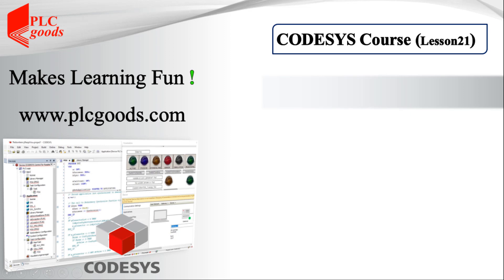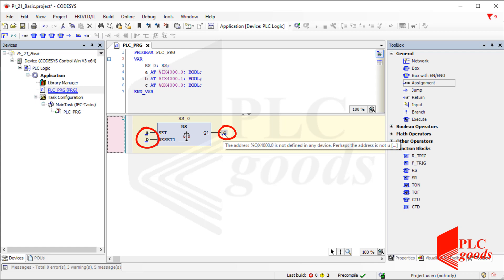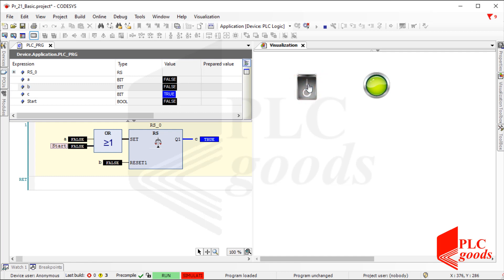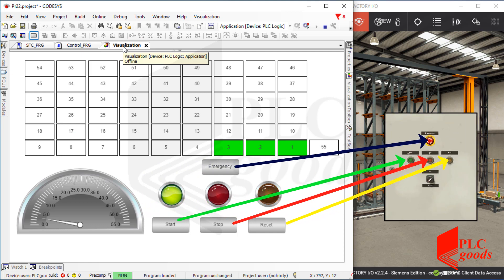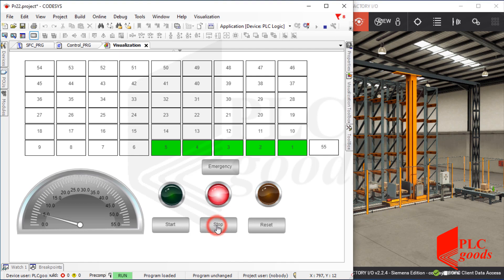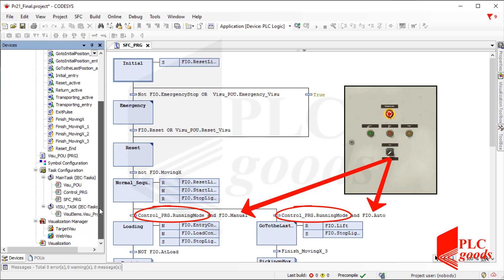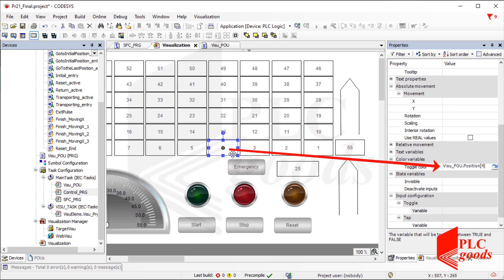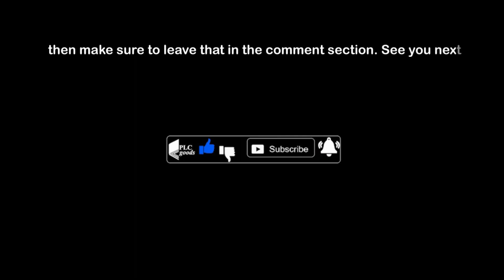CODESYS visualization simulation tutorial | designing a virtual HMI panel | Lesson 21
💚CODESYS Visualization Simulation Tutorial | Designing a Virtual HMI Panel 🎛️💡
Welcome to Lesson 21 of the CODESYS PLC Programming Tutorial for Beginners series. In this session, we’ll take a major leap forward by bringing our automated warehouse project to life with a real-time HMI screen using CODESYS Visualization! 🎨🖥️

This video is titled "CODESYS Visualization Simulation Tutorial | Designing a Virtual HMI Panel", and in it, you’ll learn how to create a fully functional, professional-grade HMI interface for monitoring and controlling industrial processes — all in simulation using CODESYS and Factory IO.

From designing interactive buttons, switches, and lamps to visualizing warehouse positions with dynamic color-coded indicators, this is where logic meets interface. Let’s get started! ⚡
⏱️ Chapters:
00:00 – 🚀 Introduction to CODESYS Visualization & Project Scope
01:10 – 📁 Setting Up the Project and PLC Variables
02:20 – 🖥️ Creating a Basic HMI Interface (Lamp + Switch)
04:10 – 🔘 Testing Boolean Inputs and Outputs
05:30 – 🎛️ Displaying and Adjusting Numeric Values (Meter & Potentiometer)
07:10 – 🏭 Expanding the Interface for Warehouse Simulation
08:30 – 🧲 Adding Pushbuttons: Start, Stop, Reset, Emergency
10:00 – 🔄 Switching Between Loading & Unloading Modes
11:15 – 📦 Visualizing Warehouse Rack Status (Color Indicators)
13:00 – 🧮 Using Arrays for Efficient Rack Display Logic
14:20 – 🎨 Assigning Colors Based on Rack Position Status
15:30 – 🧠 Linking Visualization with SFC Steps & States
17:00 – ✅ Summary, Testing, and Final Remarks
AWESOME courses
1-Programming S7-1200 PLC with Siemens TIA Portal & Factory IO
4-Complete Delta PLC programming Course with ISPSoft & Factory IO
7- Excellent PLC projects for engineering students -Part 1
8- Excellent PLC projects for engineering students - Part 2